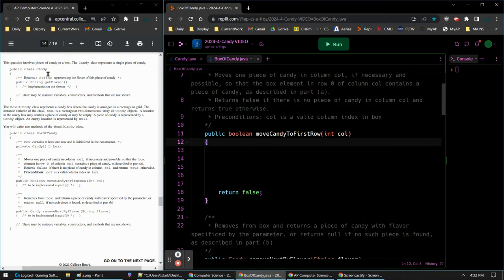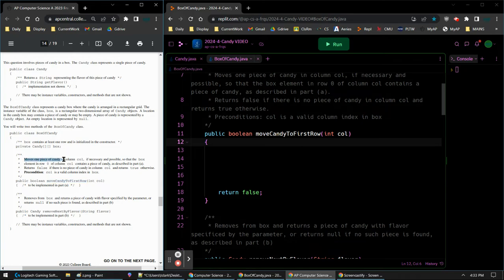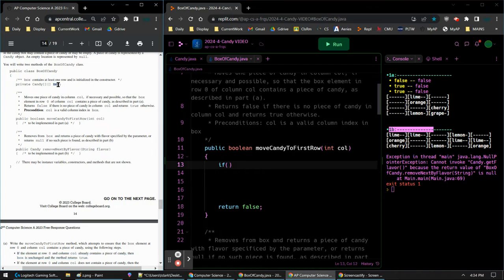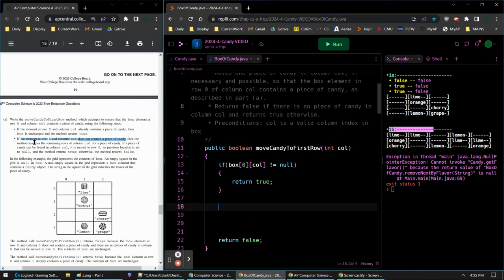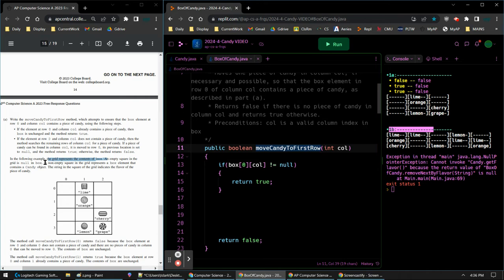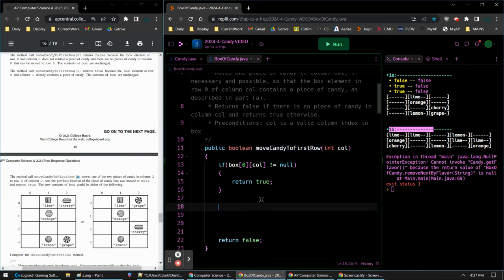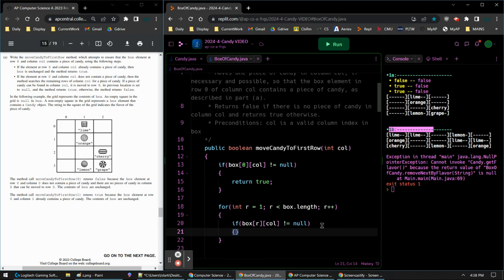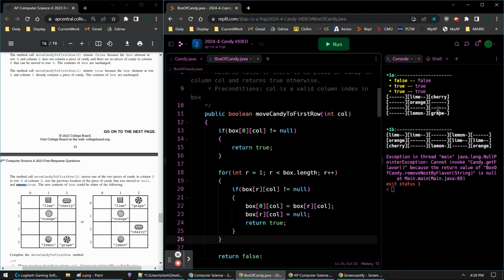2023 AP Computer Science A FRQ 4A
2023 AP Computer Science A FRQ 4A Review & Explanation